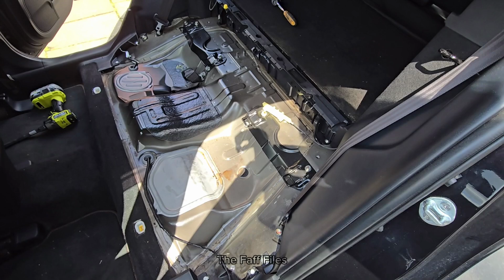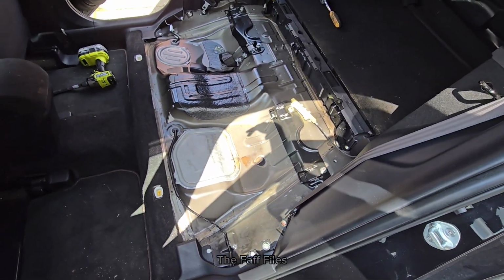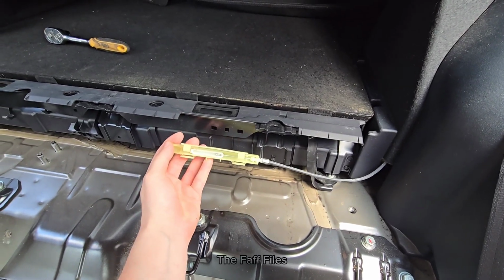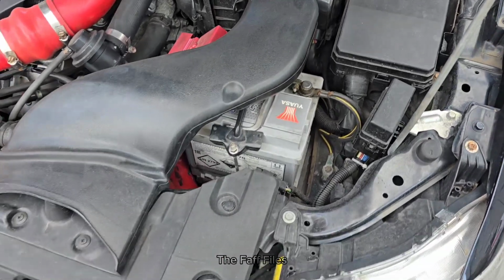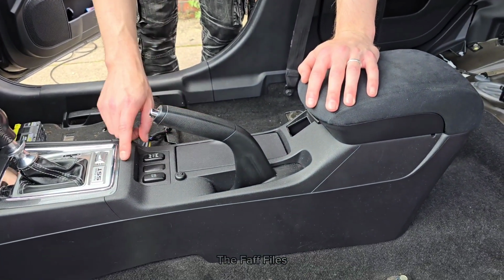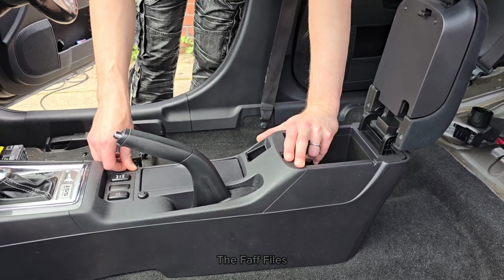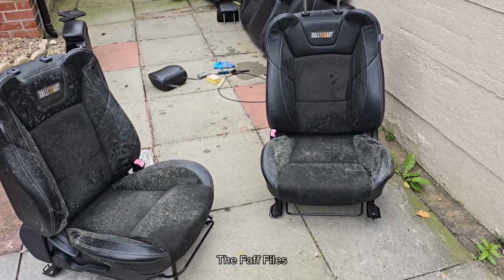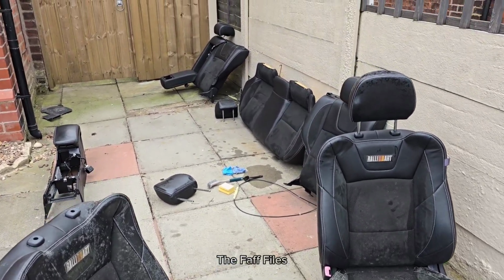Lancer Ralliart Interior Upgrade In 15 Minutes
Working on my brothers Lancer Ralliart hatchback and swapping the interior to the upgraded half leather heated seats. Apparently this is only a UK market option, maybe JDM market too im not too sure.

Chapters
0:00 Intro
0:40 Removing rear seats
3:03 Removing front seats
4:05 Heated seats switches and arm rest
6:45 New front seat install
7:29 Rear seat Install
9:52 Door cards removal and installation
14:50 Finished install
15:02 Outro